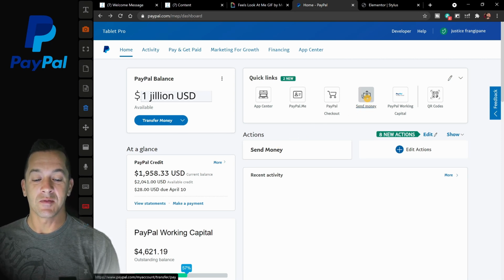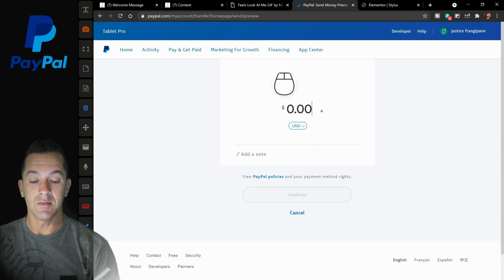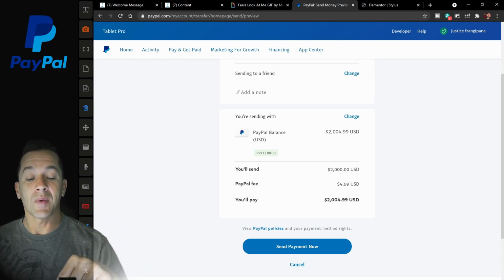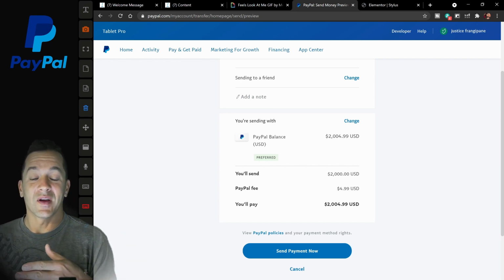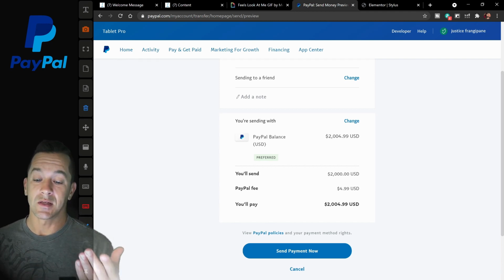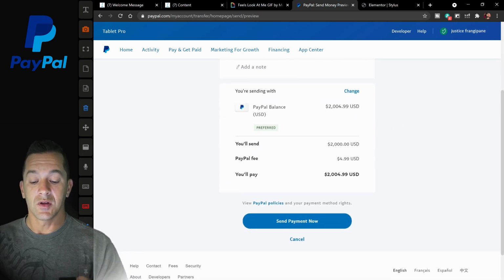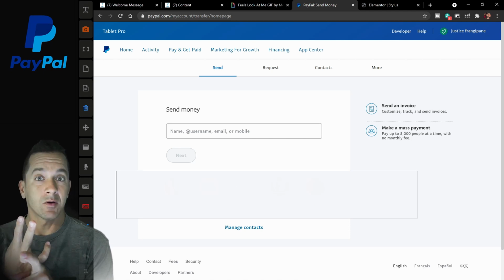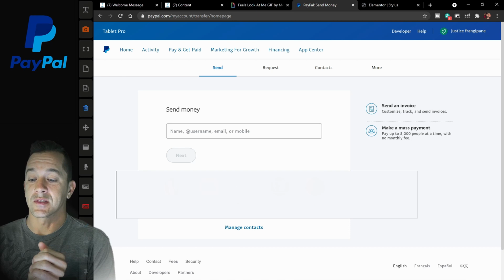How to PayPal WITHOUT fees. Don't spend more than $4.99 for domestic or international payments!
The naming of the different sending services is confusing and I HATE paying a $100 fee because my settings are off. You don't need to pay more than $4.99 for almost any transaction if you know what you are doing. Friends and Family is the name of a service NOT a requirement for who you can send money to or the purpose of that money. Please watch this video and share this with anyone who uses PayPal.

And yes, I do have 1 Jillion USD in my account. muahahahahahahahahahah. (whatever)

Purchase my favorite drawing program Rebelle 4 and support my family